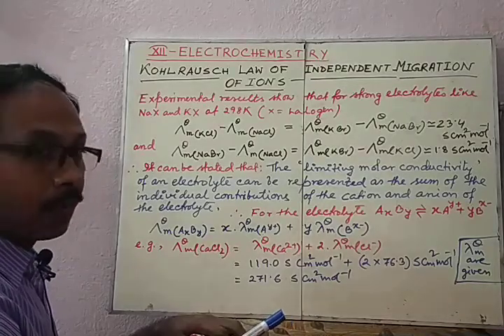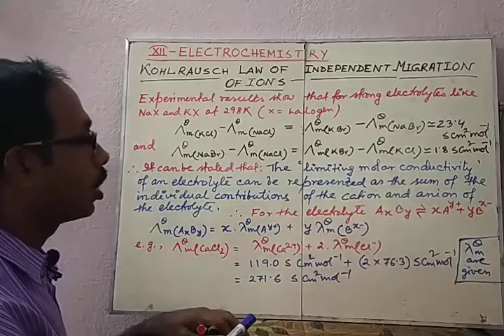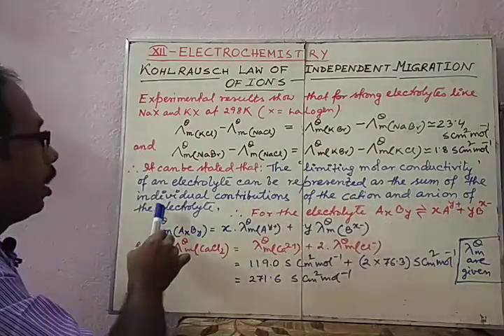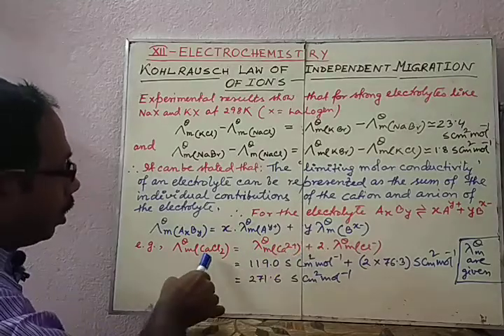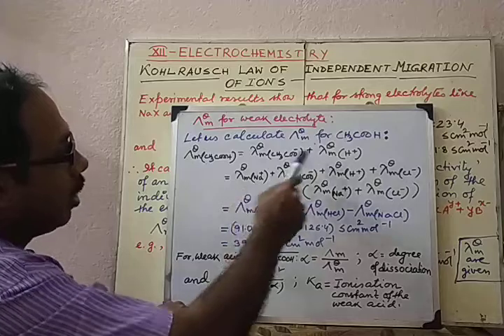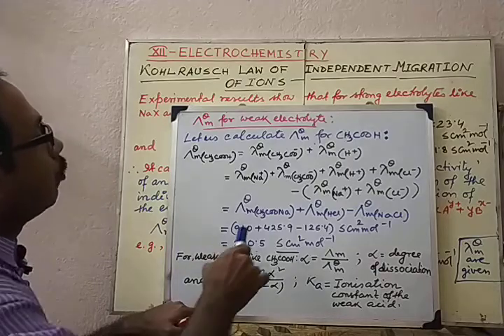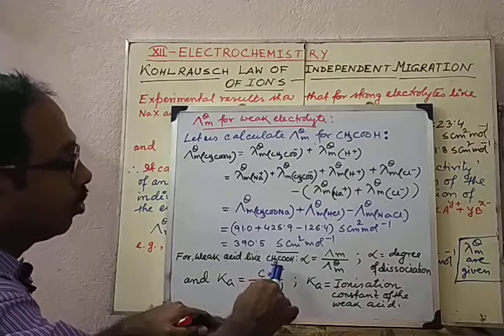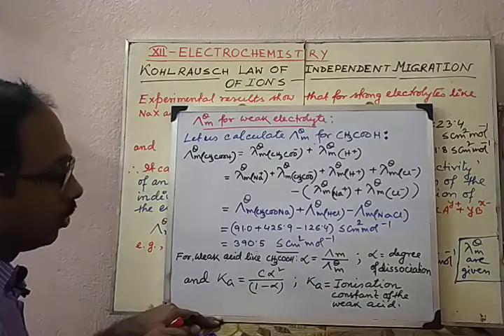Kohlrausch law of independent migration of ions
ELECTROCHEMISTRY XII